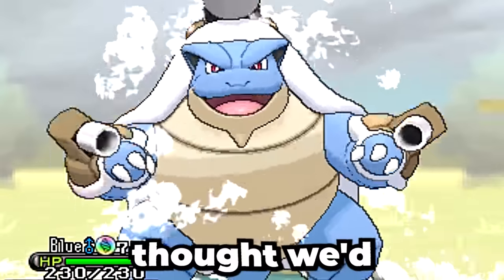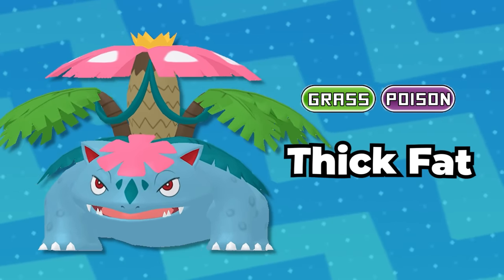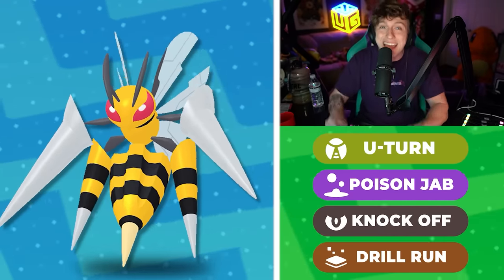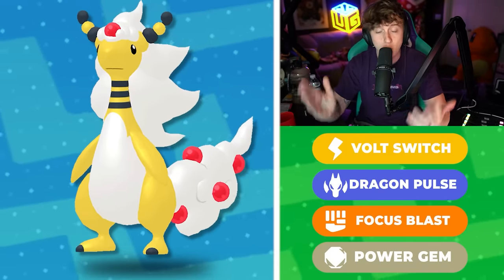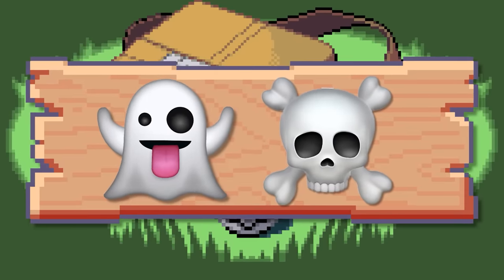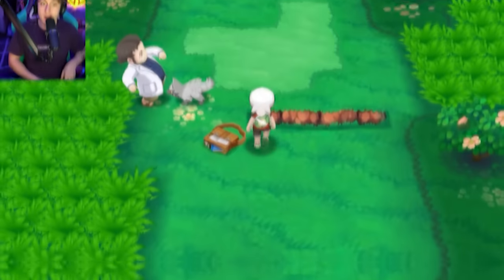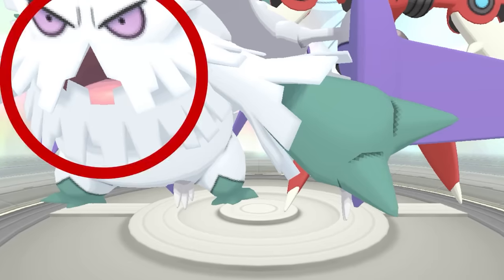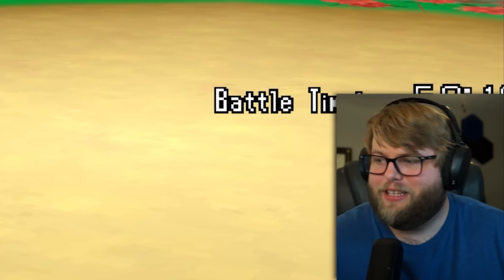Choose Your Mega Pokemon By Emojis, But 1 is a LIE!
We Randomized Our Starters to Mega Pokemon but Only Get shown emojis and 1 is a complete lie! After 6 rounds, we have a mega pokemon battle!

Featuring: @DobbsGaming
Edited By: @PikabooPlayz